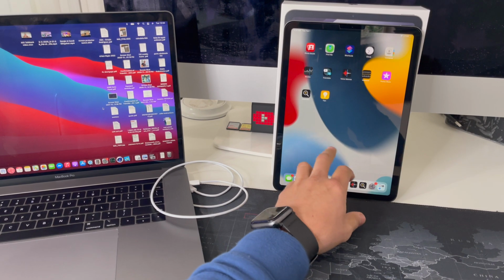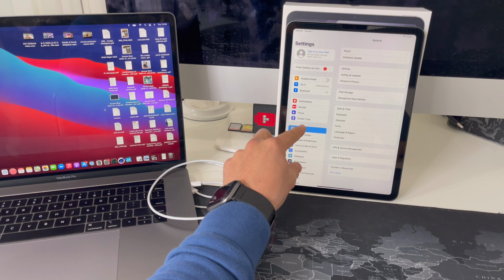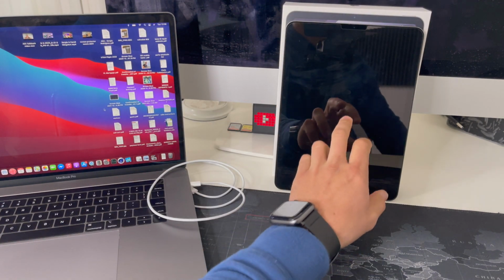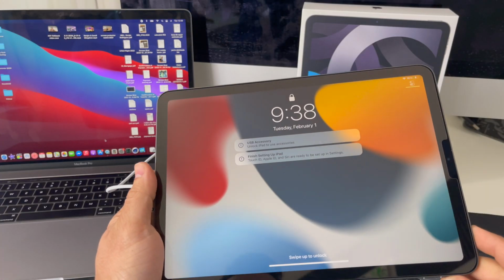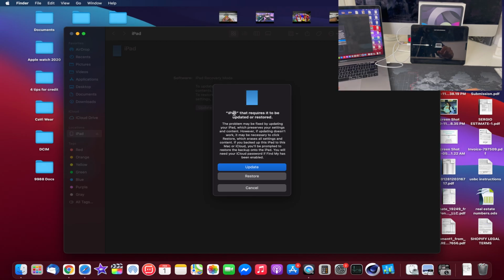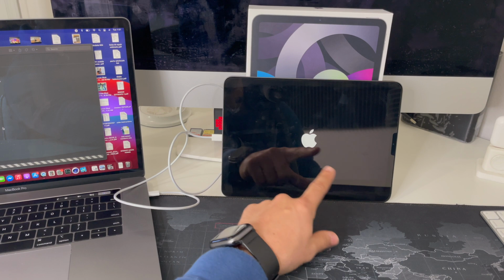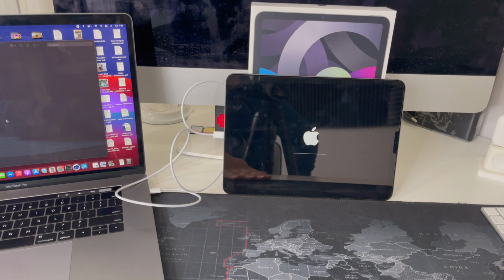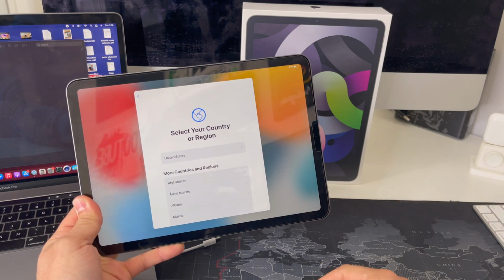How To Reset & Restore your Apple iPad Air 4 - Factory Reset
Did you forget your iPad Air 4 password?
Or, is your iPad Air 4 Disabled?

Here is the solution! This is a video on how to perform a factory reset on your Apple iPad Air 4th Generation. Hard Reset and Restore.

Step 1 - Connect your iPhone to your Mac or Windows PC.
Step 2 - Put your iPhone in restore mode / DFU mode
Step 3 - Allow iTunes to download the iPhone software file and install it

🔗 🔗 🔗 🔗 🔗  V A L U E A B L E   L I N K S  🔗 🔗 🔗 🔗 🔗

80/20 Rule
Letting Go
Power Of Now
The 4 Hour Work Week
The Magic of Thinking BIG